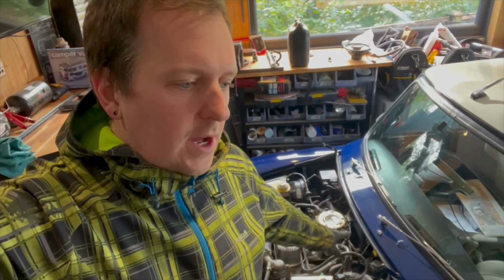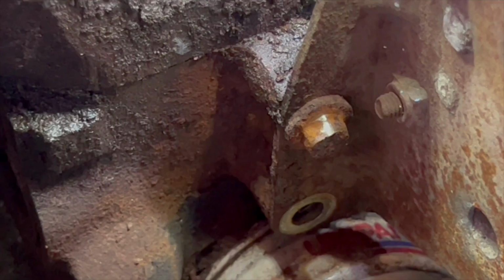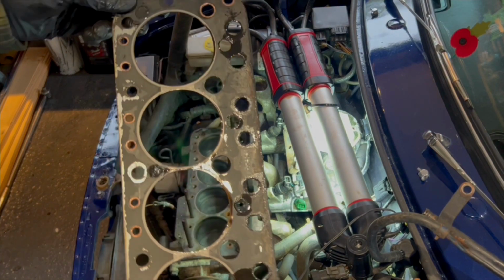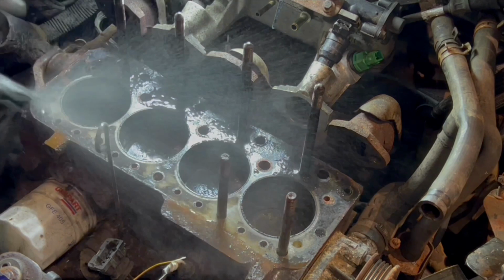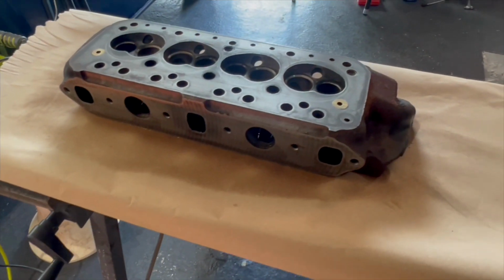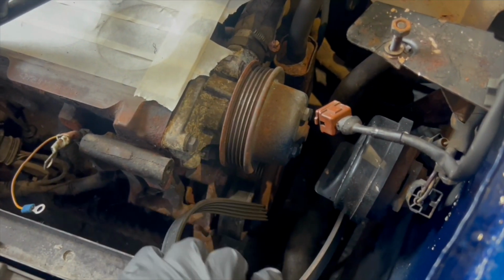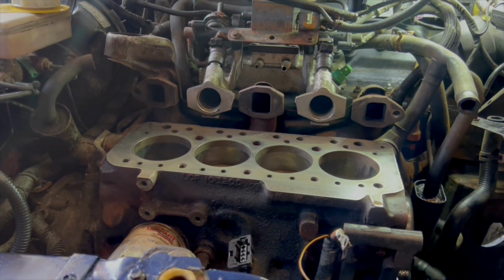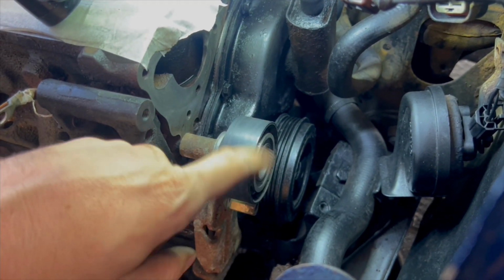Removing the Cylinder Head on my Classic Mini Cooper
Mini Cooper MPI Cylinder Head Removal, Inspect and Clean.